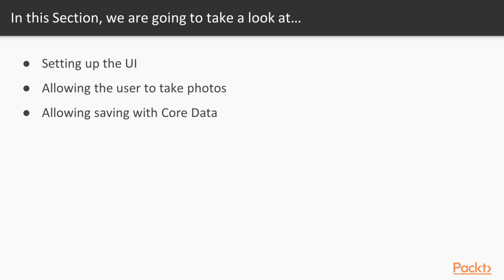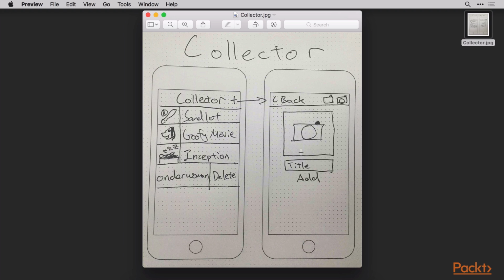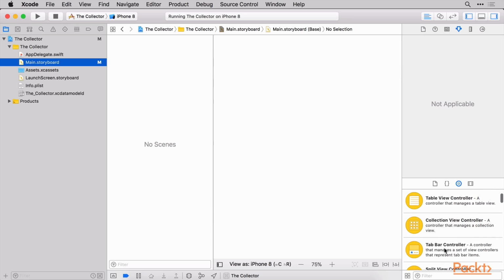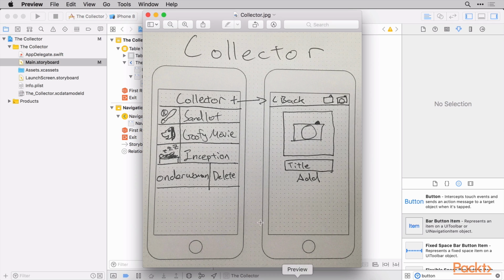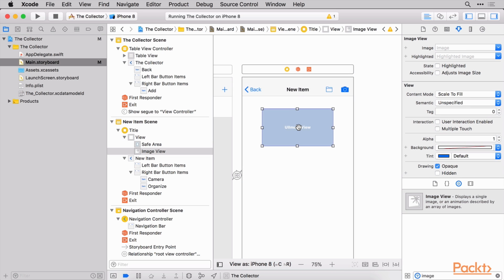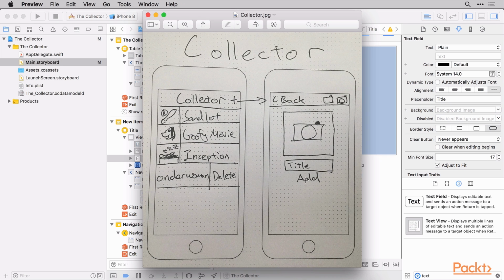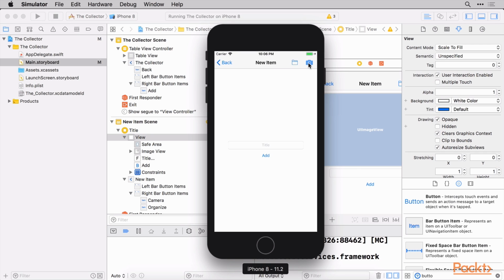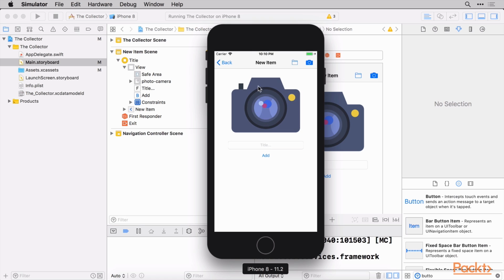Working with Camera and Images in iOS Apps: Set Up the UI| packtpub.com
The aim of this video is to learn how to initialise i.e. setup the UI
• Create a sketch for the app and walk through the sketch
• Get the visual side of the app completed